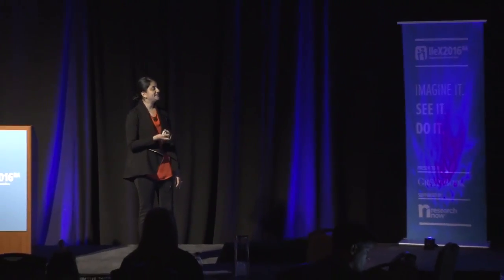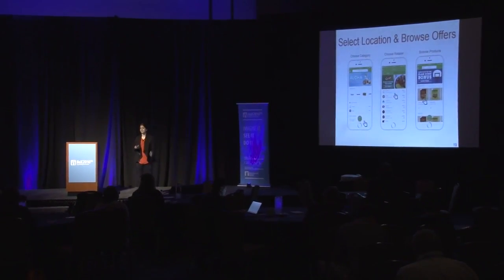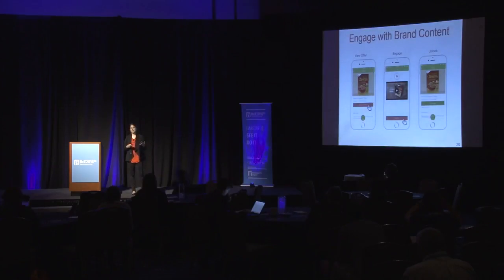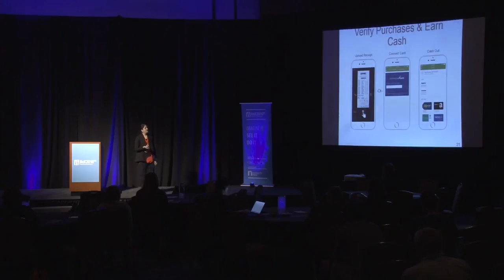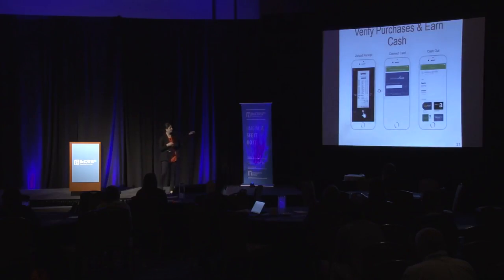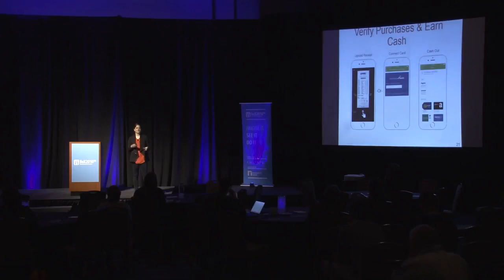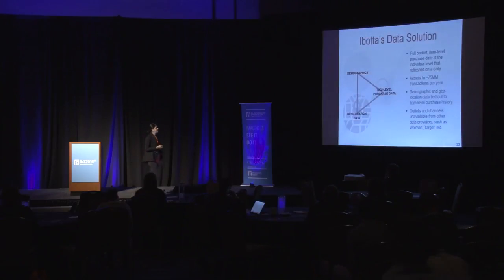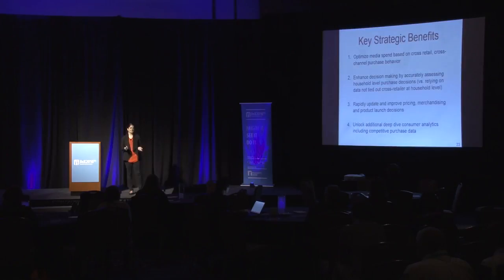IIeX NA 2016: Reimagining the Traditional Consumer Panel by Bijal Shah (Ibotta, Inc.)